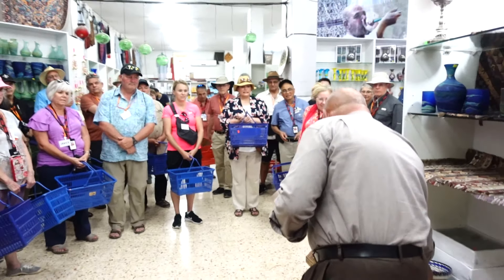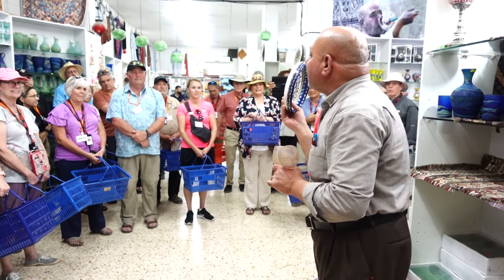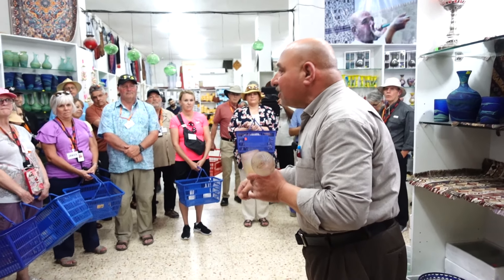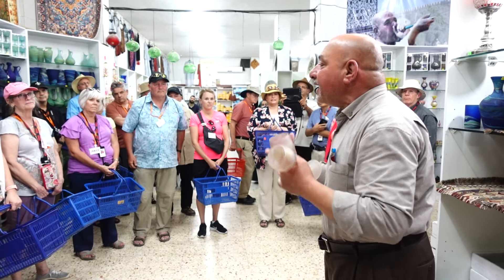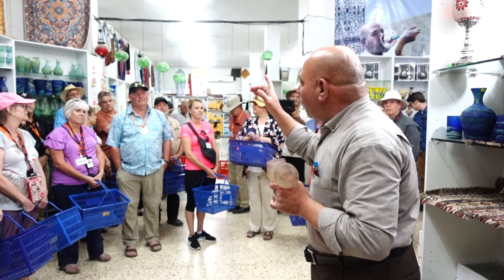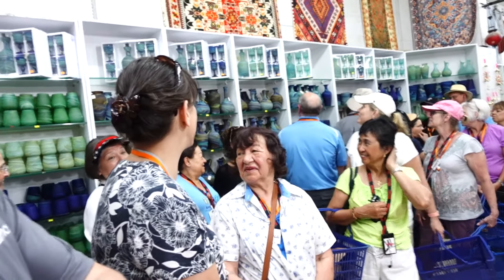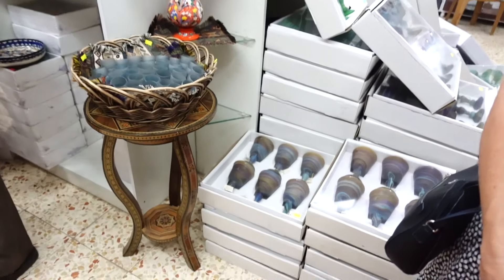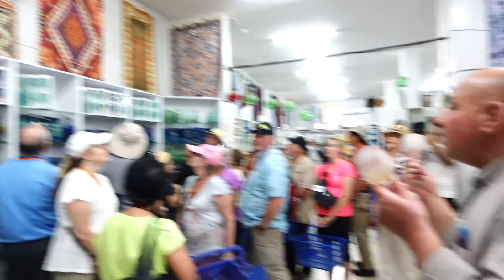Visit to Hebron Glass Shop - Beautiful Strong Glass - Everything to the "Right"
Day 8 of Pilgrimage, Visited Hebron Glass. The person's English is excellent and his accent is unique, but completely understandable. He's probably a better speaker than many teens today.